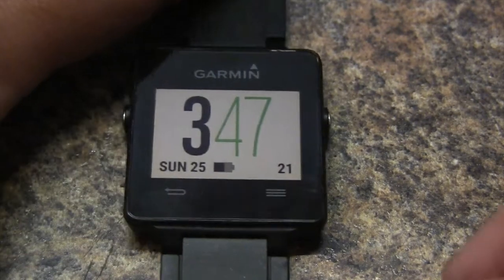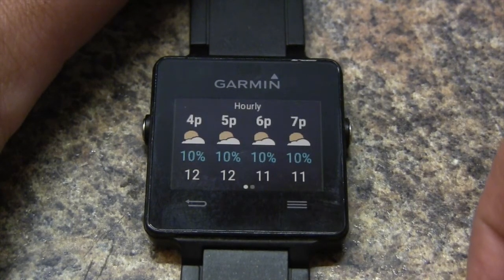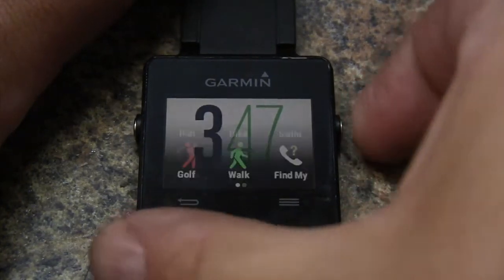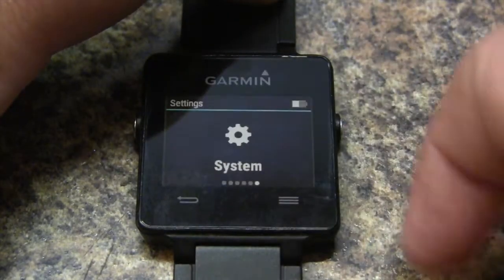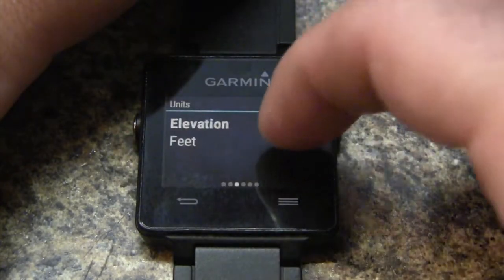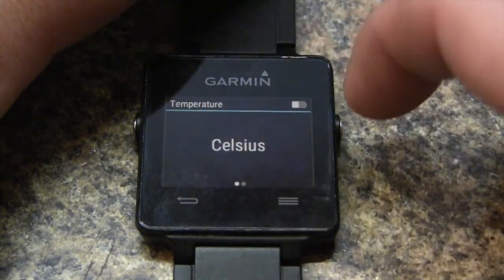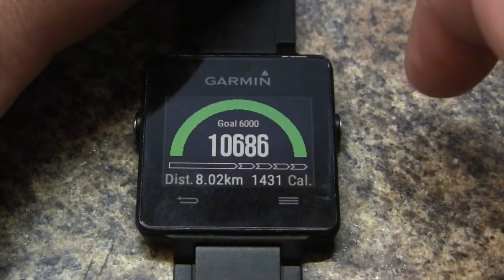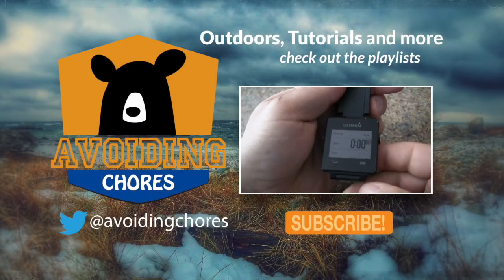How to Find Weather on Garmin Forerunner Vivoactive - Sync waiting for data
Paired with a smartphone, you can view weather information on your Garmin Vivoactive GPS watch. Bare in  mind that for this feature to work, you will need to be paired with a smartphone and have recently synced using Garmin Connect.

Swipe to the left to view your app pages, and you will see the weather app. If you do not see temperature values, then you need to ensure that you sync via garmin connect and setup your default weather app on your smarpthone with your location so that he values you see are accurate.

Force sync on garmin connect to ensure that you see weather information on your garmin vivoactive.

*** AMAZON STORE ***

What better way to avoid chores than to watch videos from an array of related topics based in Nova Scotia. Starting from the outdoors with hiking, product reviews, bushcraft, outdoor cooking, outdoor skills & GPS tutorials. We even include Garmin GPS tutorials for runners. And after all that activity, you'll probably want a cool beer to quench your thirst.

*** UPLOAD SCHEDULE ***
Sunday = New upload
Monday - Friday = GPS tutorials

*** AD POLICY ***
Ads are NOT enabled for new videos published on Sunday during the month it appears. For example, During the month of Septmeber, videos published during that month do not have ads enabled. However once the calendar turns to October, those September videos are ad enabled. GPS tutorials that are published during the week are ad ENABLED.